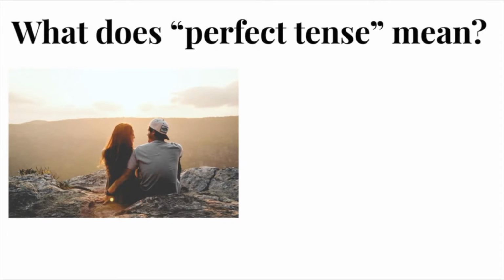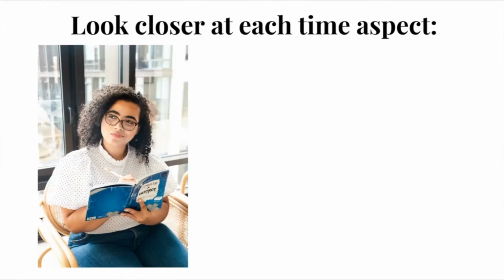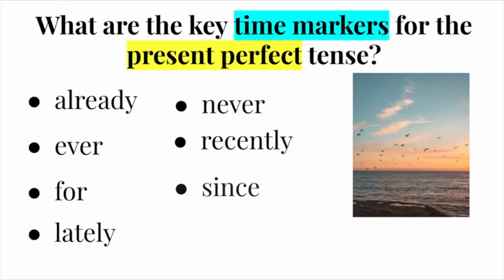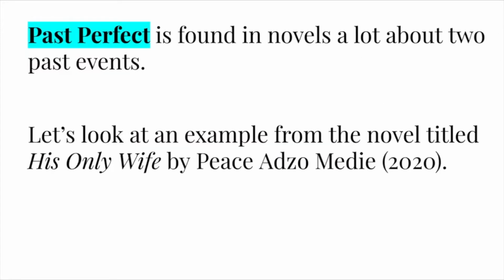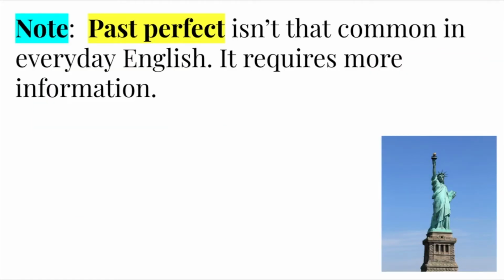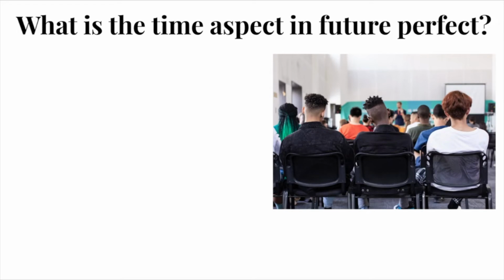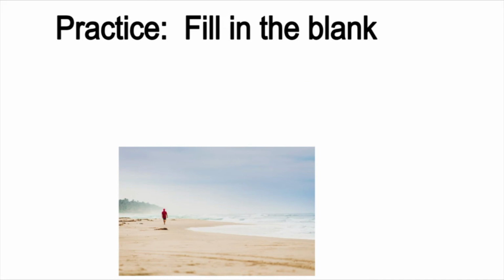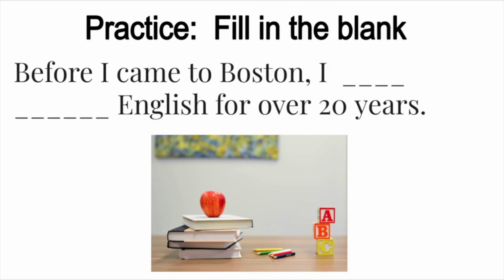Perfect Tense Grammar Lesson: Fluent English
This video will help you become more fluent in English speaking and writing. It will help you understand how to use the perfect tense naturally in English. Steph goes through the present, past and future perfect tenses and how to use them correctly. The perfect grammar use is important to communicate more naturally in English. You need to memorize the different time aspects and when it's appropriate to use them.